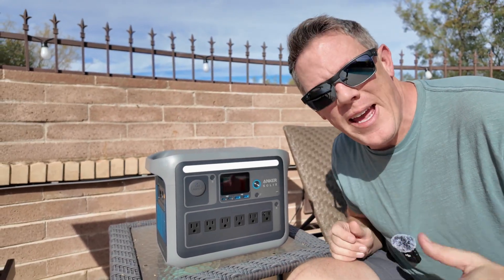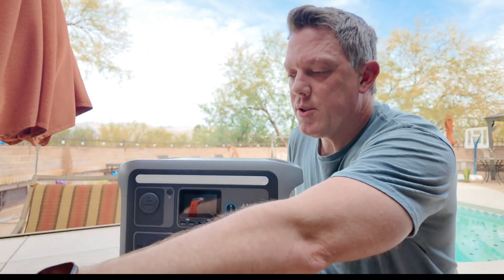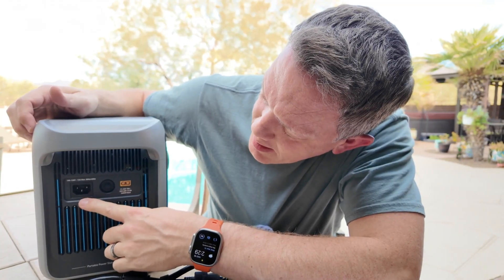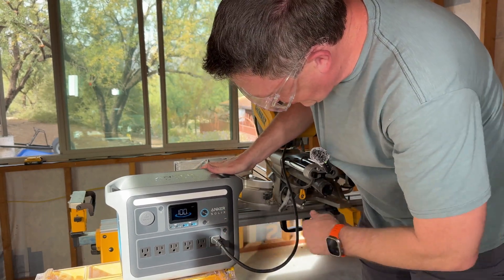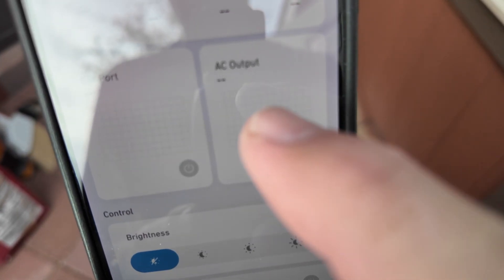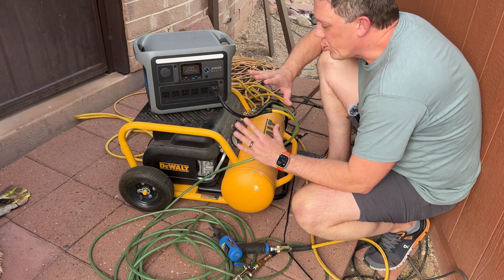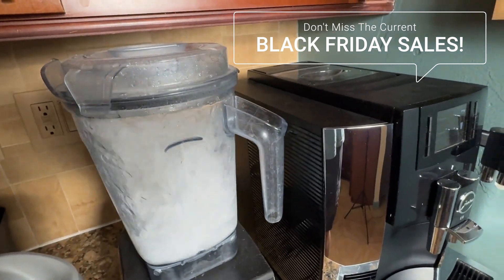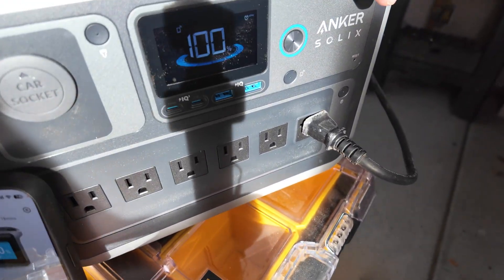I Tested The NEW Anker SOLIX C1000 Portable Power Station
Grab the Black Friday Deal. Enjoy huge savings on Anker SOLIX C1000 Portable Power Station! Check it out now

Introducing the Anker SOLIX C1000 Portable Power Station! In this comprehensive review, I delve into its features, benefits, and overall performance. Whether you're a weekend adventurer, outdoor enthusiast, or someone who always wants to stay powered up, this portable power station is a game-changer. Our unbiased review covers everything you need to know about the Anker SOLIX C1000. From its robust design to the advanced technology powering it, we leave no stone unturned.

Discover how this power station packs a punch with its high-capacity battery, providing reliable energy for your devices whenever and wherever you need it. With a focus on portability, the Anker SOLIX C1000 is lightweight and easily transportable to accompany you on various outdoor activities. Never worry about running out of power during camping trips, hikes, or any other on-the-go adventure. Our product analysis highlights the outstanding features that set the Anker SOLIX C1000 apart from its competitors.

We explore its versatility, compatible devices, and various charging options, making it the perfect companion for all your devices, from smartphones to laptops and more. The Anker SOLIX C1000 Portable Power Station review also focuses on the convenience it offers. Equipped with multiple USB ports, AC outlets, and even a solar panel compatibility, this power station maximizes functionality and flexibility. Let's not forget its intelligent power management system, ensuring efficient energy distribution without compromising safety. In conclusion, the Anker SOLIX C1000 Portable Power Station stands as a remarkable solution for portable power needs. Its innovative features, reliability, and impressive performance make it a top-choice among outdoor enthusiasts and travelers alike. Don't miss out on this comprehensive review and guide to discover the ultimate power solution for your next adventure.